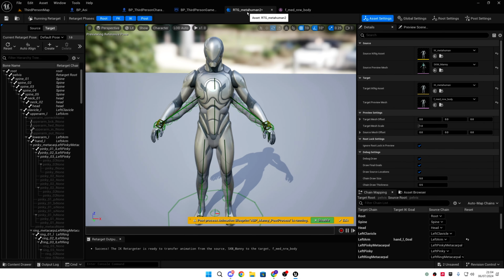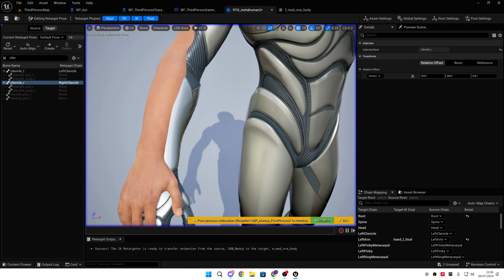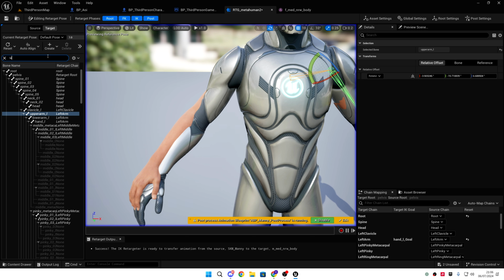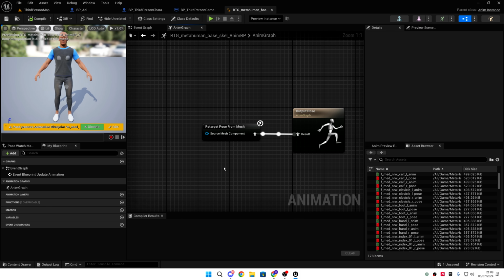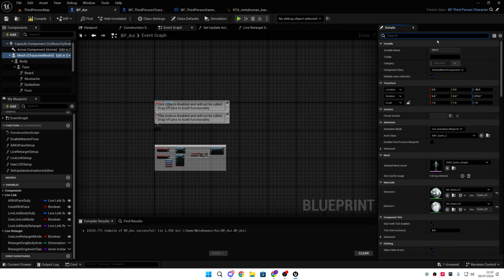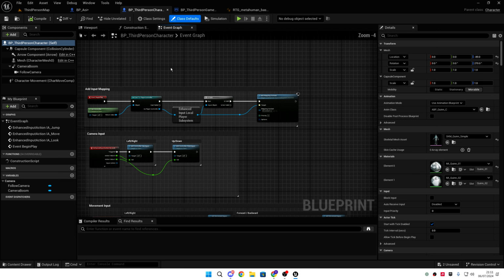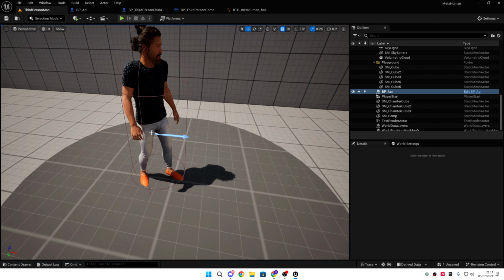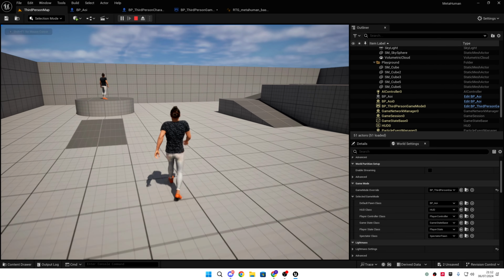How to add a playable Metahuman in Unreal engine 5.4 (The Correct Way)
Hello in this short and guide I will show you How to add a playable Metahuman in Unreal engine 5.4 (The Correct Way)